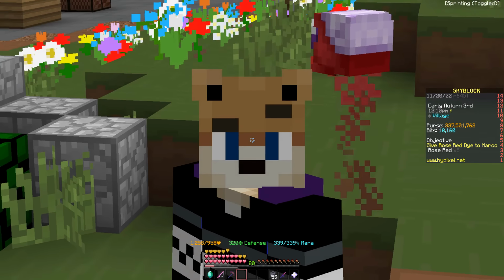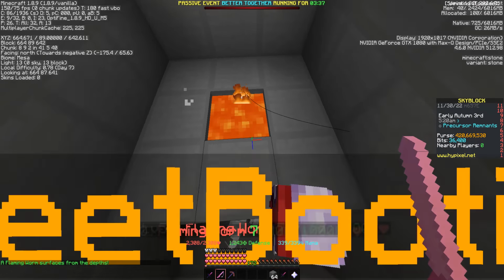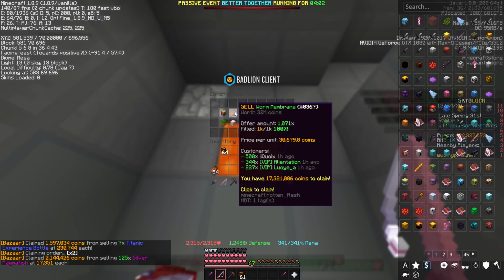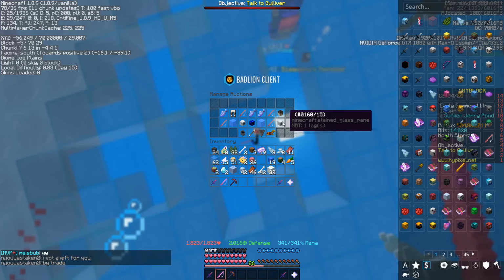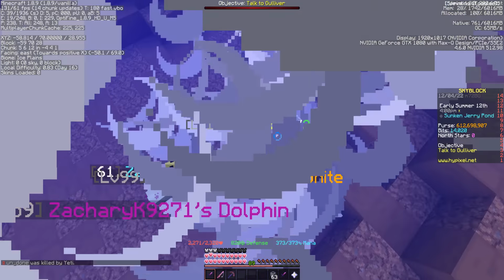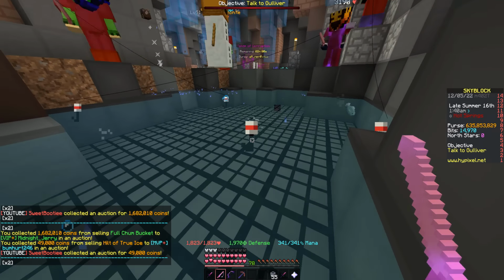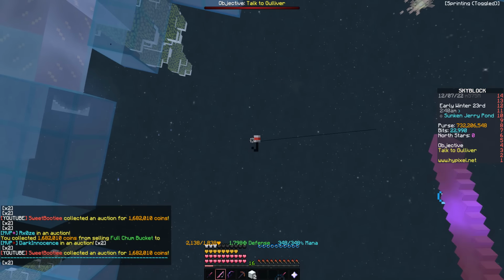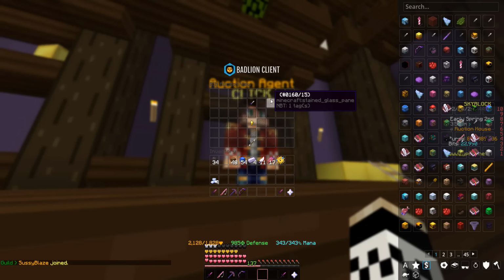FISHING from NOTHING to a HYPERION!! (Finale!) -- Hypixel Skyblock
Over 130 hours were spent on this last episode of Fishing from NOTHING to a HYPERION! Watch as I make $500+ million from fishing and finally get the hype!

TN: Tylerr
Render: StanchMat

Hypixel Skyblock
Hypixel Minecraft
SweetBootiee